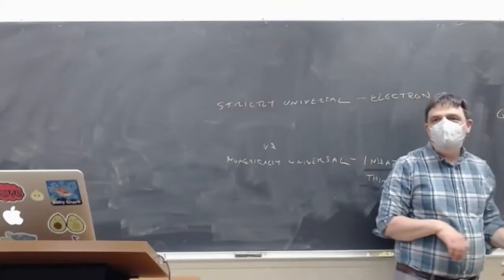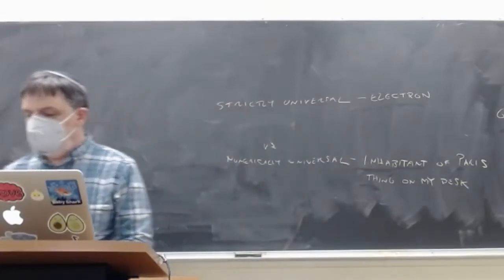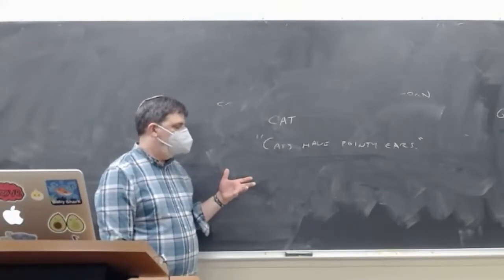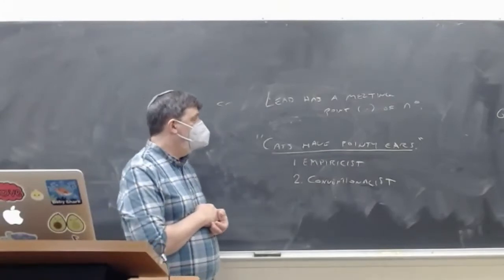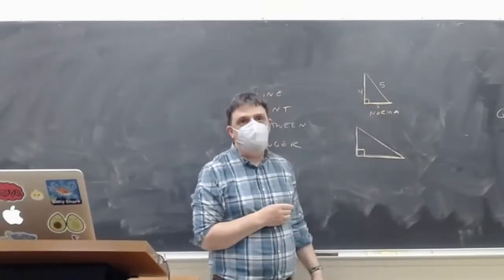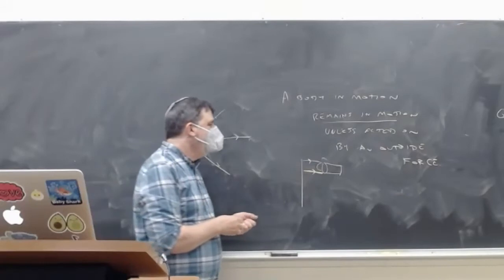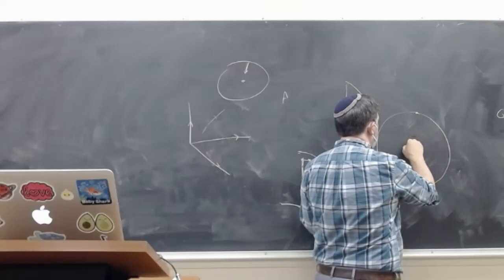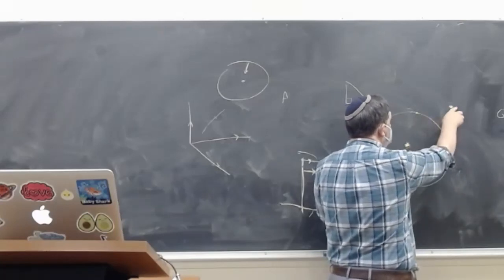Philosophy of Science: Popper, lecture 3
PHIL 125, UC Santa Cruz, Winter 2022, lecture of 2/13: Popper, Logic of Scientific Discovery, ch. 4